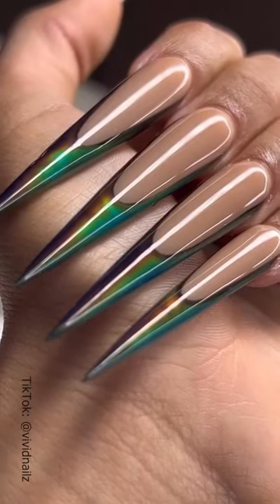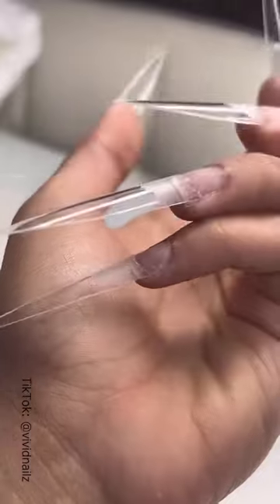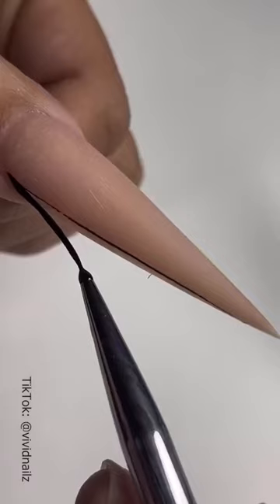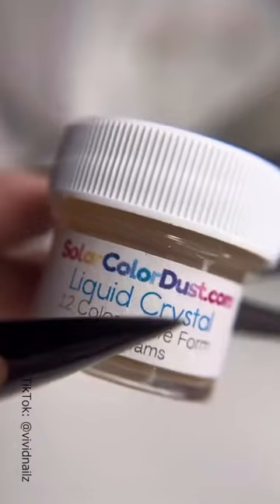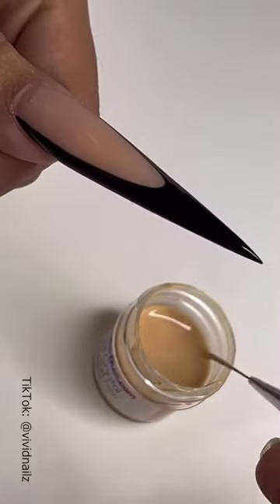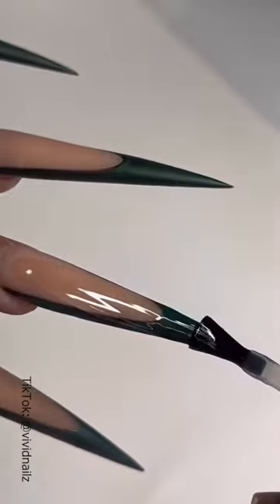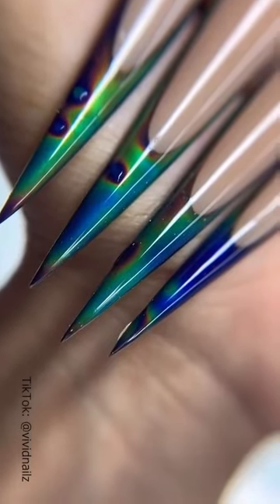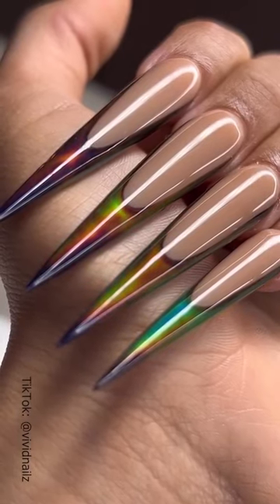I'm In Love With This Nail Color 😍- Best Nails Art Tutorial Christmas Nails designs 2023 Nail Art